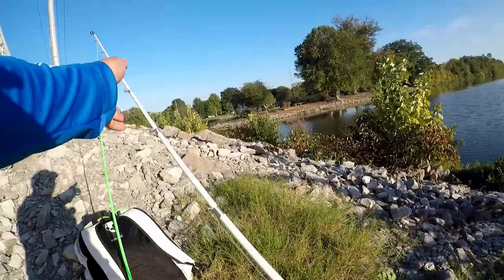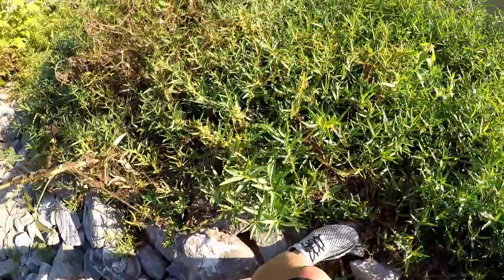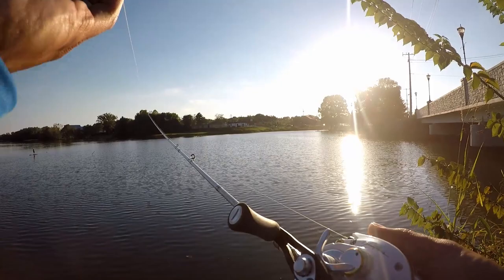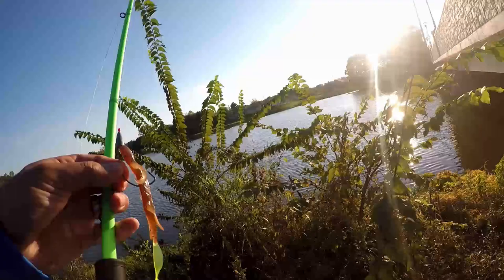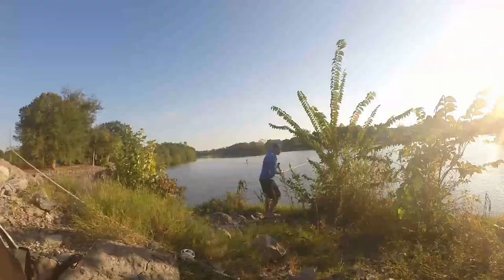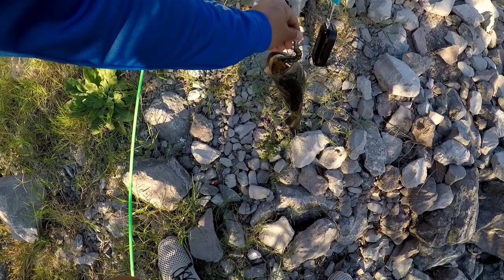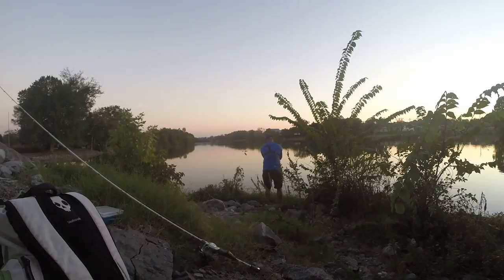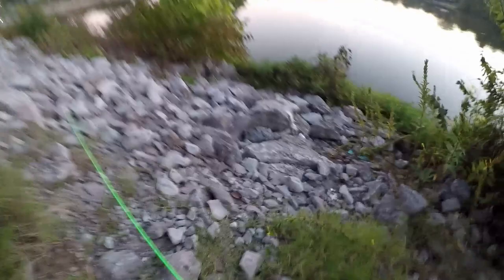Quick Fish - Afterwork Quickie Ep4 Bank Fishing - Jig Fishing - Hendersonville, TN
Bank Fishing is the type of fishing we all remember starting with as kids.  Whether it's hanging your feet off a dock with a hook and a worm or fan casting for hours on end at every opening by the shore - Bank Fishing is where it all started for us.

As much as love being on a bass boat or kayak, using "two feet and a heartbeat"  lets you explore on land, really work the water and have a shore lunch much easier and faster! haha.

Well no shore lunch during the Afterwork Quickies since we have limited time to fish but definitely built of the appetite pulling these bass out the water.

Stay hooked my friends,

The Reel Justin

NRS Chinook PDF
Milk Crates
Line Cutters
Vibe Kayak
Rod Covers/Protectors
Hook Protectors
Hook Protectors (Green)
Wacky Nail Sinkers
Zhuanglin Water Shoes
Sherpak Boar Roller
Pool Noodles
Universal Roof Racks
GoPro Skeleton Case
GoPro Hero3 Black
GoPro Hero5 Black
GoPro Hero5 Metal Case
GoPro Hero5/6 Batteries
Audio Adapter
WindScreen Muffs
MicroSD storage card
Travel Tripod
Fasteners (kayak transport)
KastKing Reel Royale Legend/Whitemax
Maui Jim Sunglasses